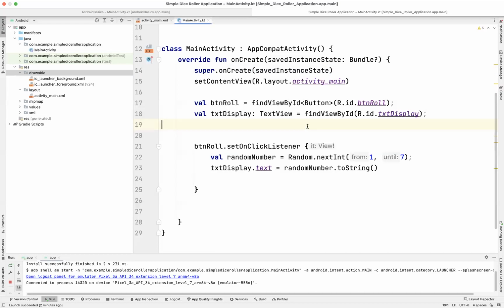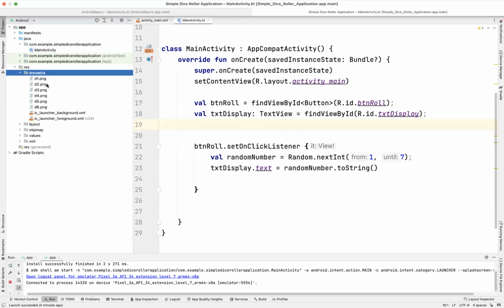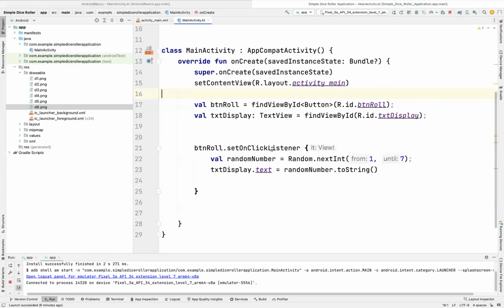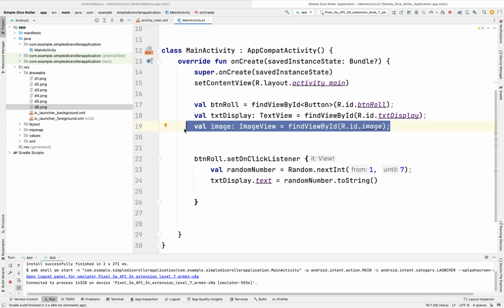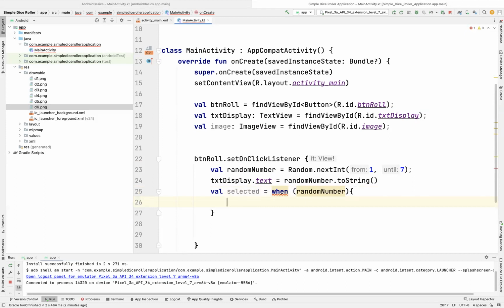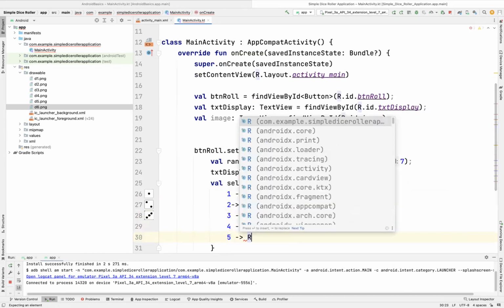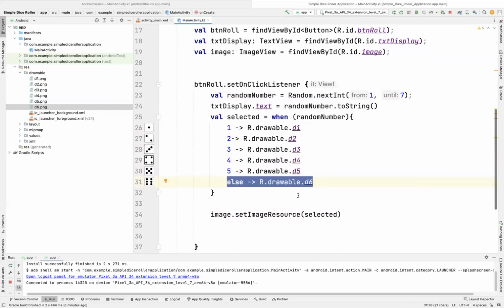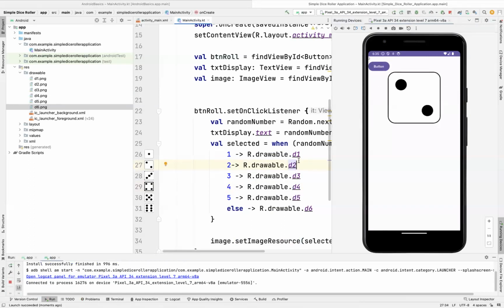Kotlin Dice App ImageView Part 2